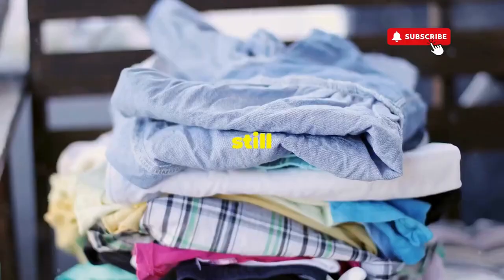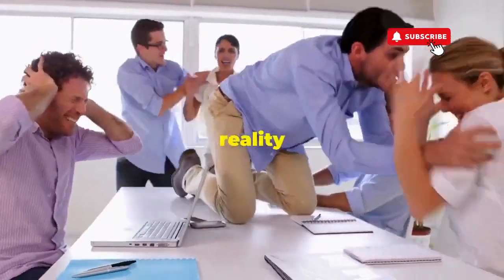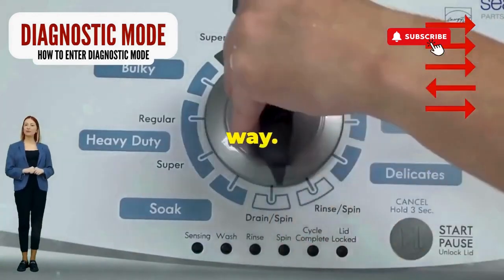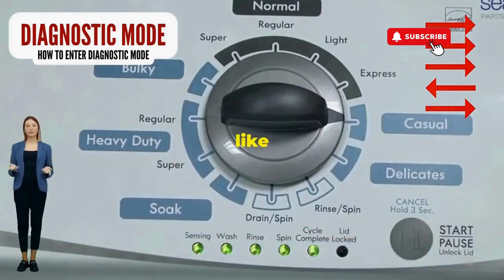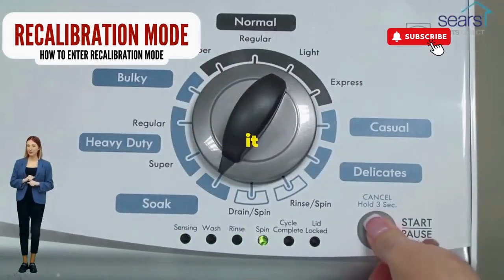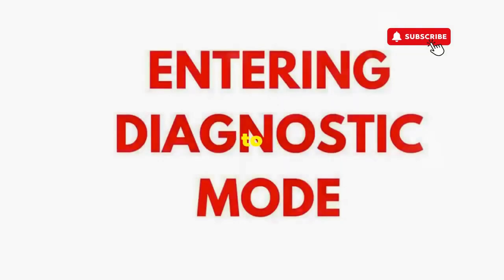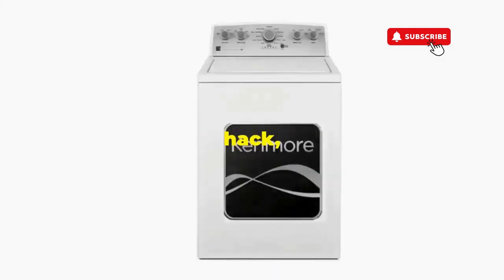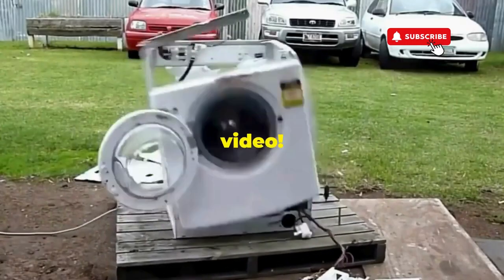Why is my washer stuck on lid lock Whirlpool washer